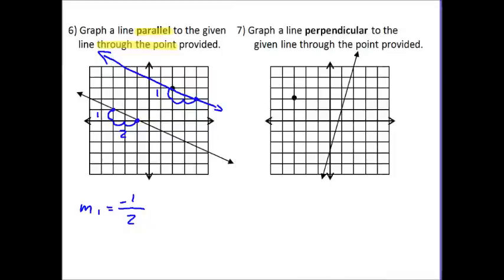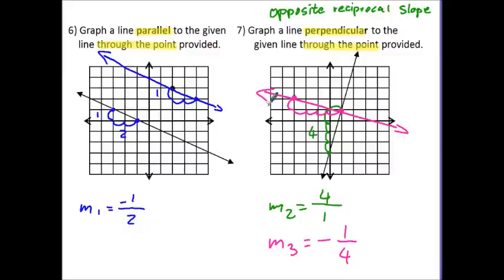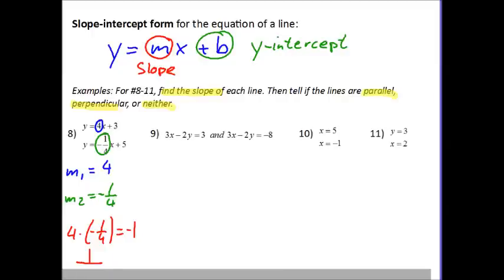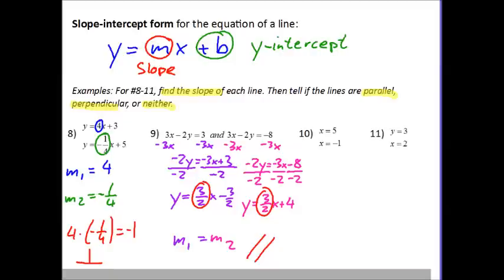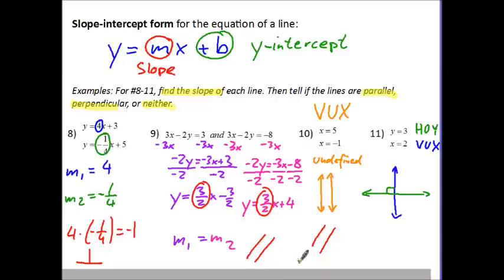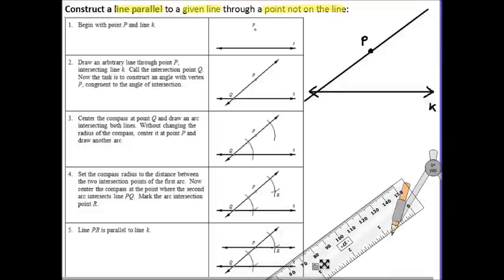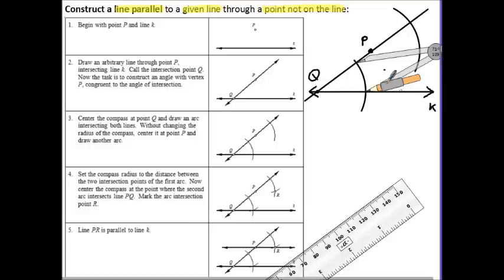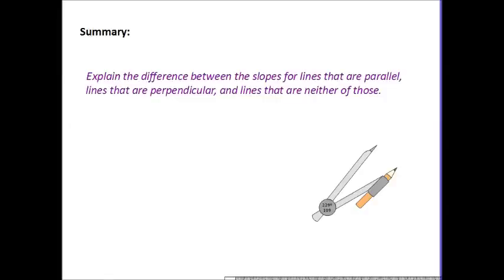Slopes of Lines Part 2